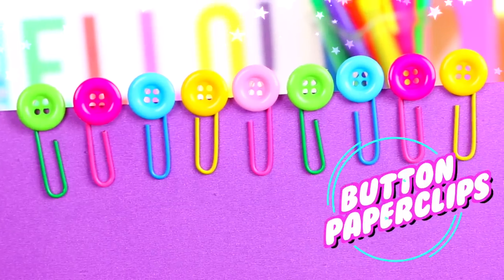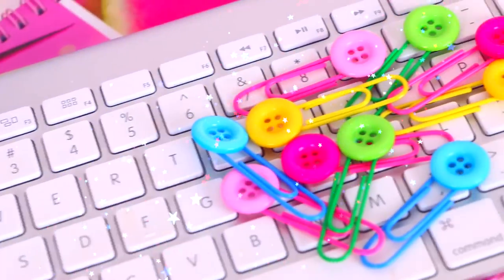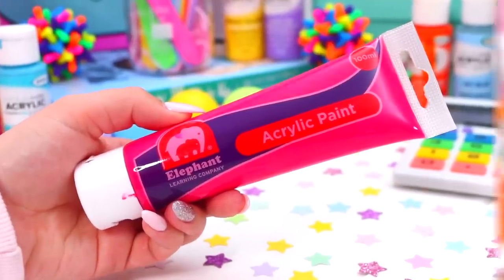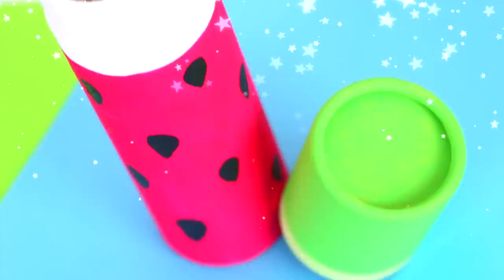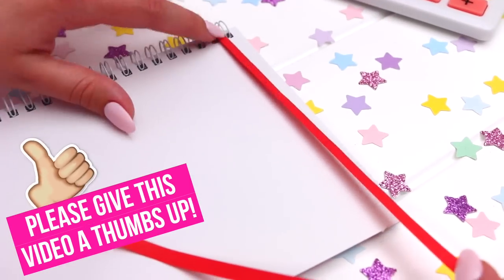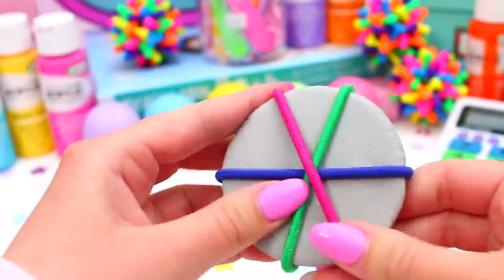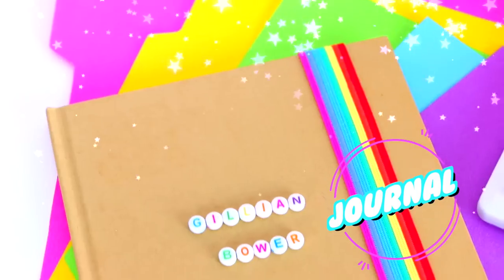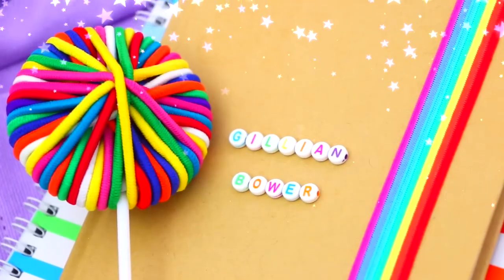DIY SCHOOL SUPPLIES! DIY BACK TO SCHOOL SUPPLIES!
DIY SCHOOL SUPPLIES BACK TO SCHOOL! 5 Easy Fun Weird Back to School Supplies! DIY Back to school supplies 2018! Hey everyone! For today's video I thought it would be so much fun to make DIY School Supplies! I know so many of you are going back to School so I wanted to show you how to make some cute, fun, colorful, bright, cheap and weird School Supplies for 2016! In this video I made DIY Notebooks, DIY Pencil case, DIY Hair Elastic Lollipop (which is such a good School Life Hack) and DIY Paper Clips! These DIY School Supplies are perfect for Kids, Teenagers Middle School as well as High School!

Gillian xx